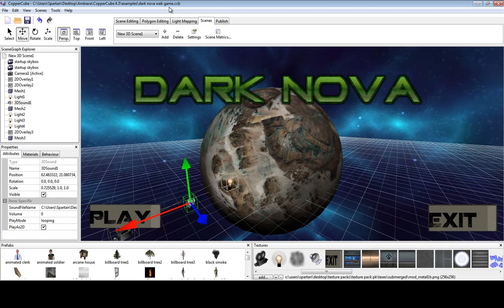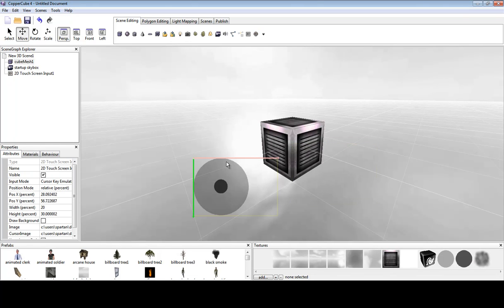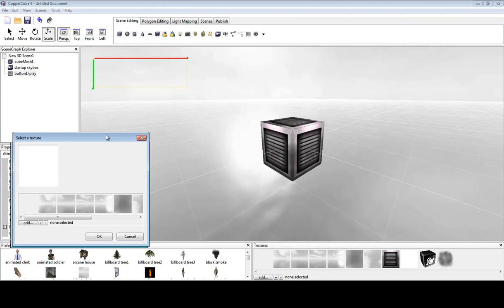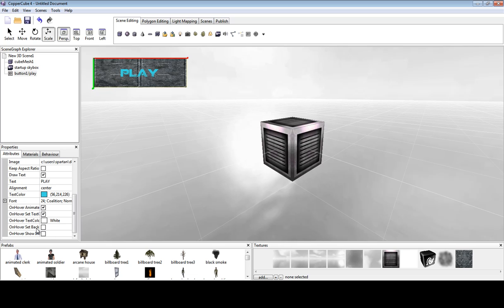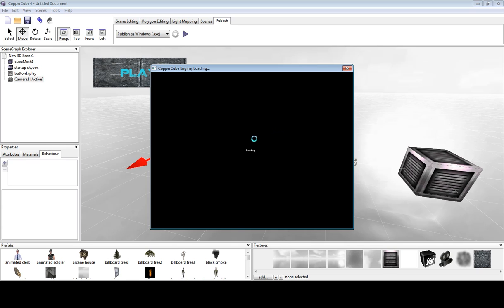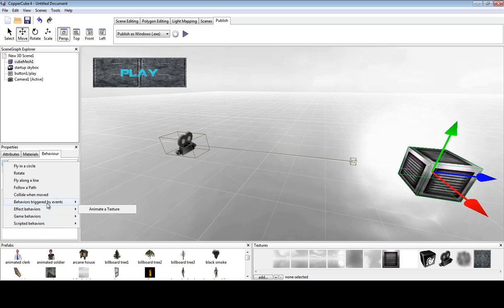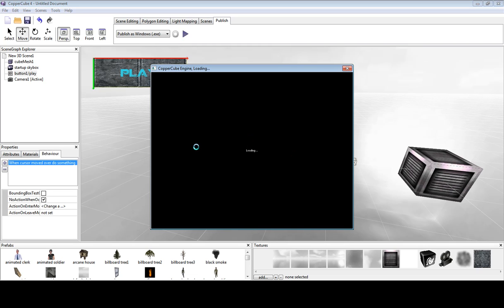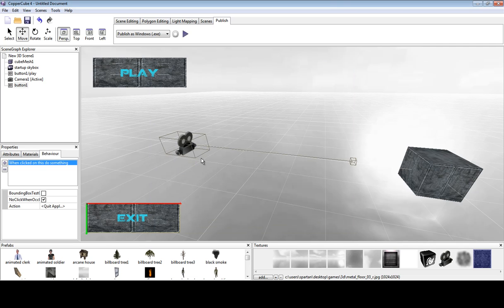coppercube engine (menu)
How to make a basic menu in CopperCube engine 4